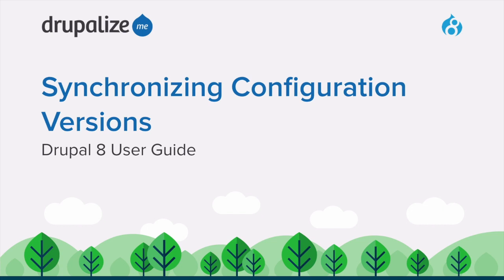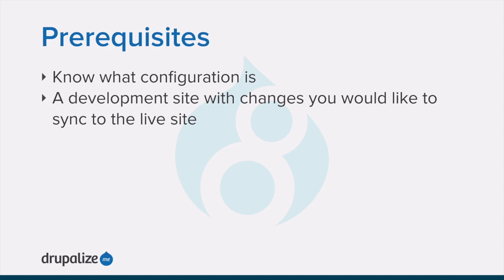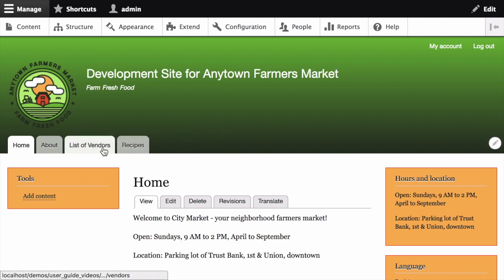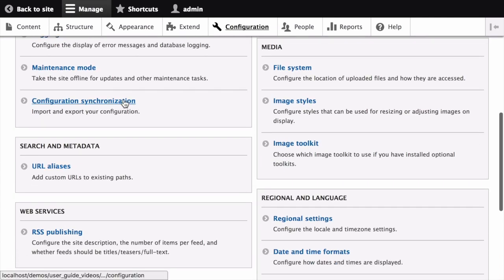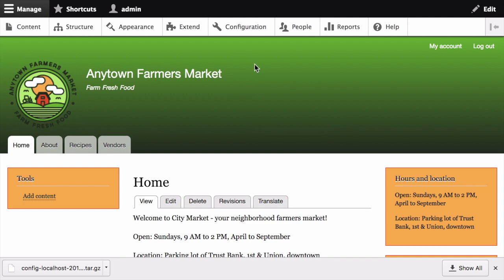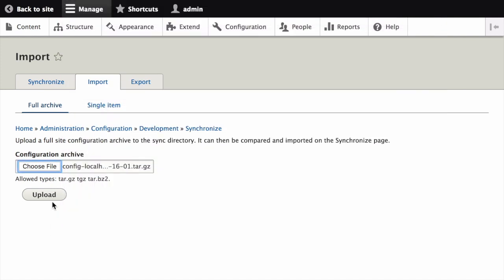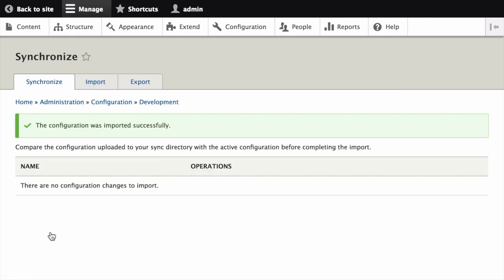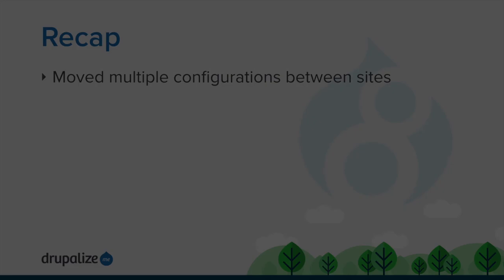Drupal 8 User Guide: 11.11. Synchronizing Configuration Versions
Goal: Synchronize the configuration between a development and live site.

This work is a derivative of “11.11. Synchronizing Configuration Versions” written and edited by members of the Drupal open-source community and is licensed under the CC BY-SA 2.0 license by Drupalize.Me.